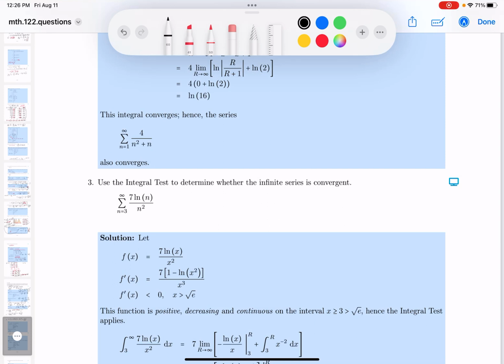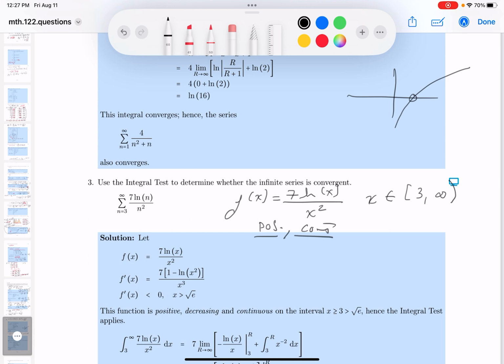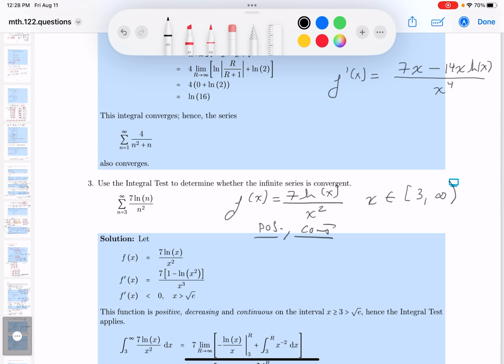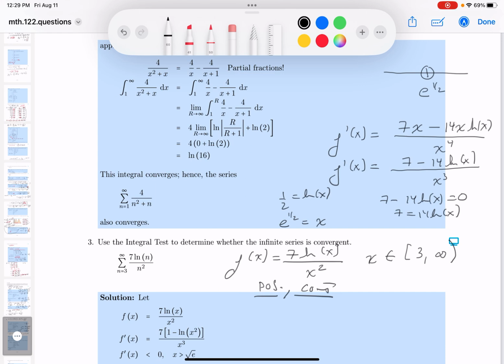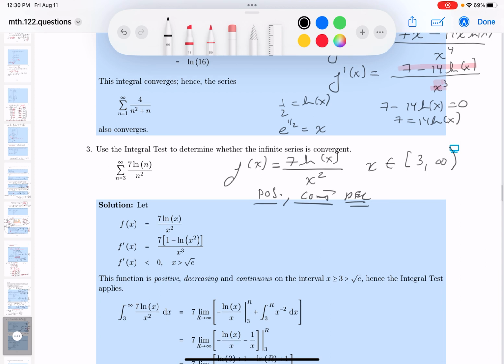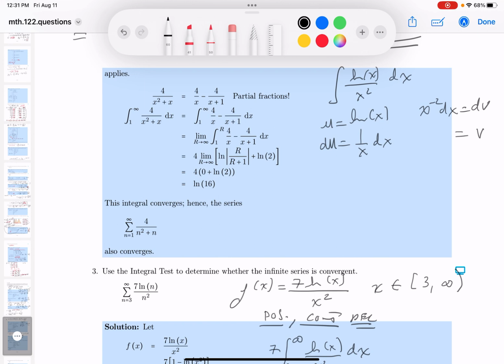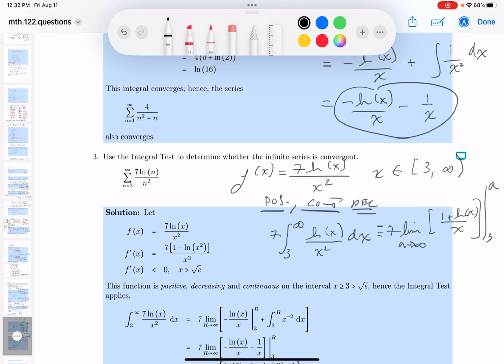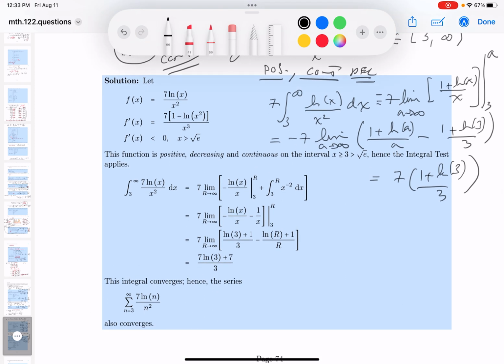mth 122 10 03 03